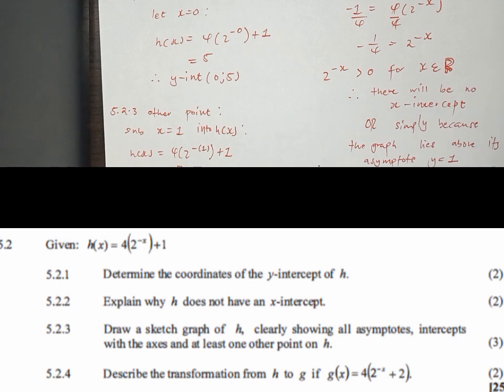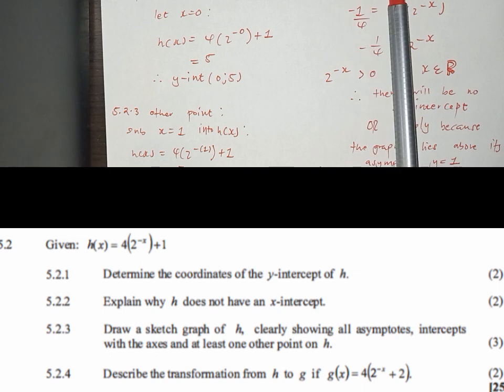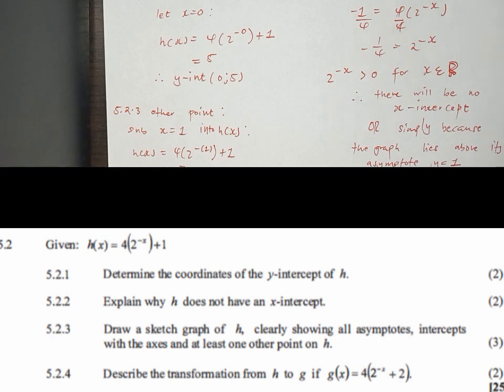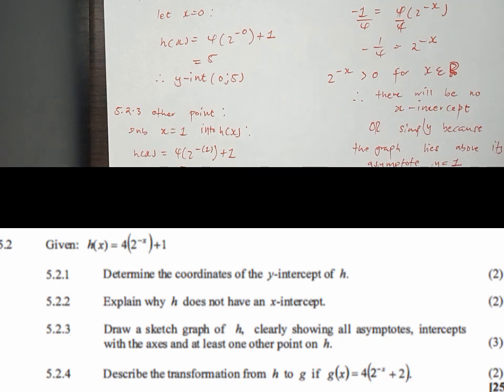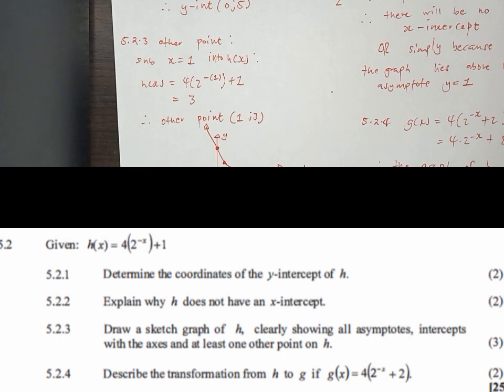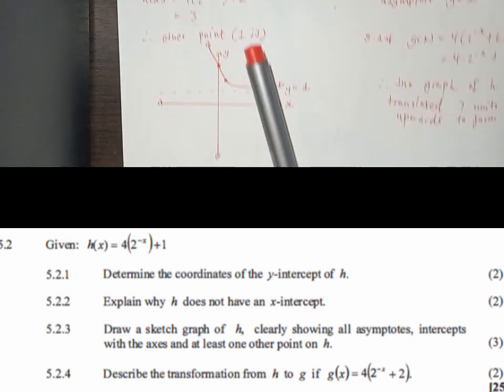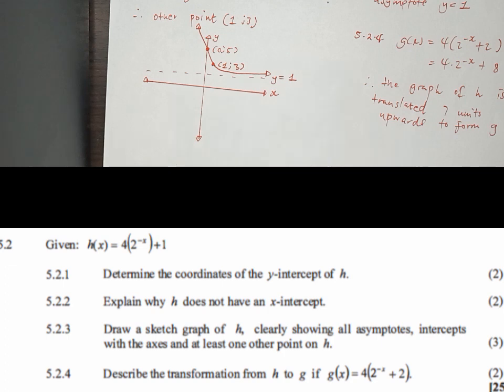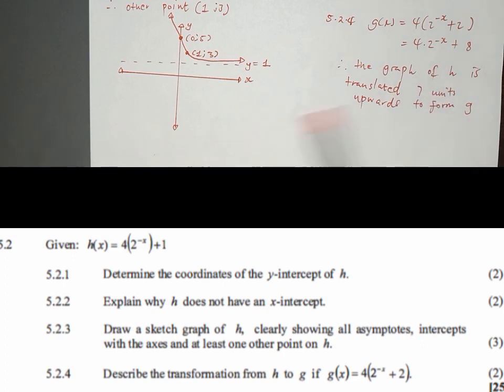Grade 11 exponential function practice problem